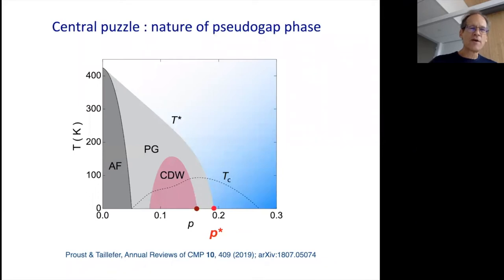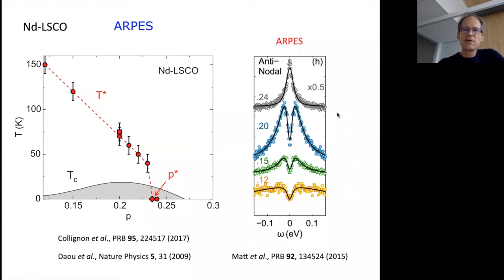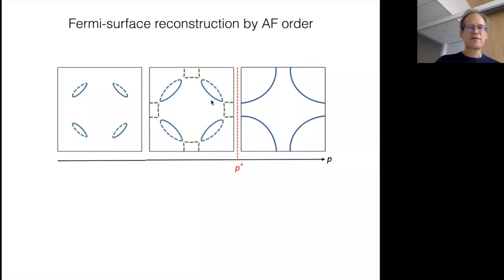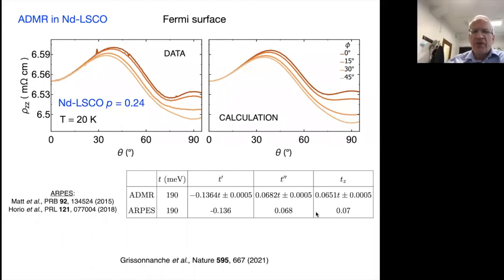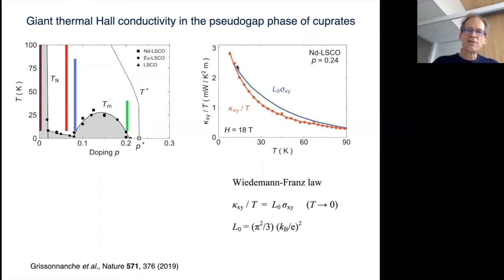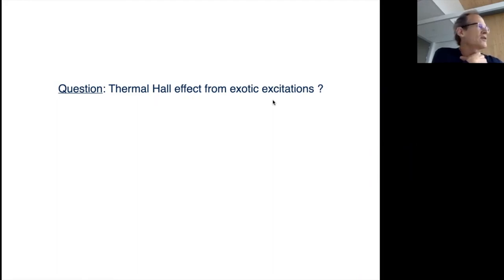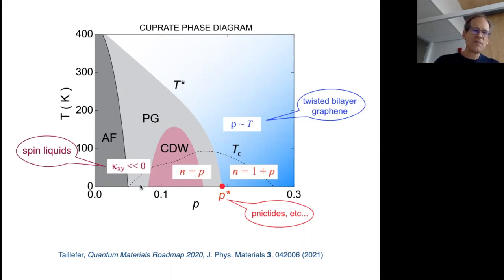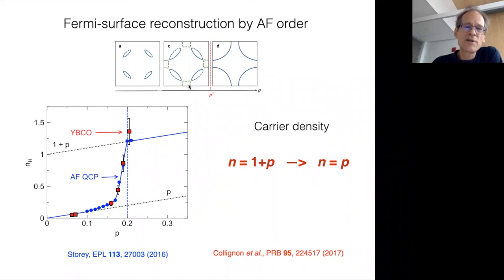New experimental signatures of the pseudogap phase in curates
Séminaire de Louis Taillefer, à l'Université de Sherbrooke, le 2 décembre 2021